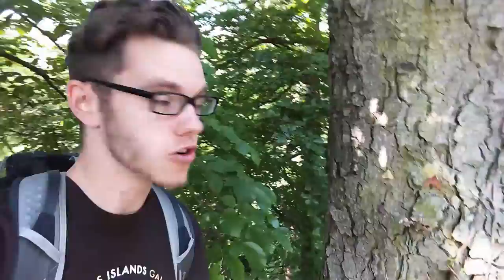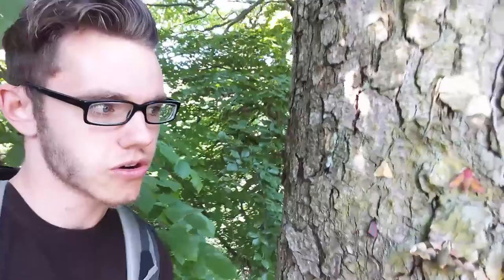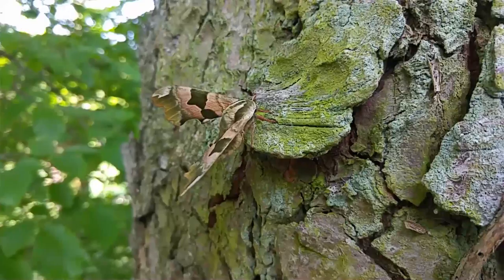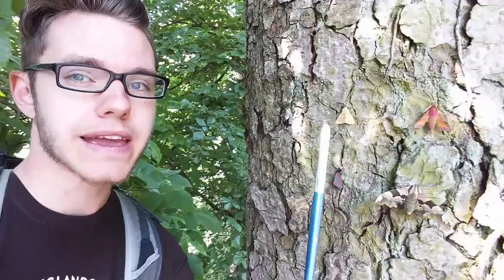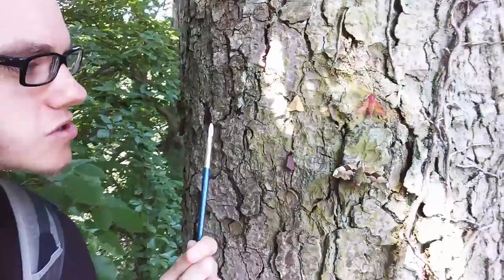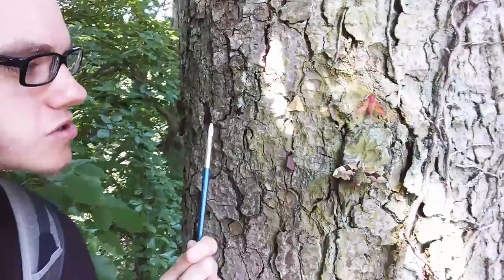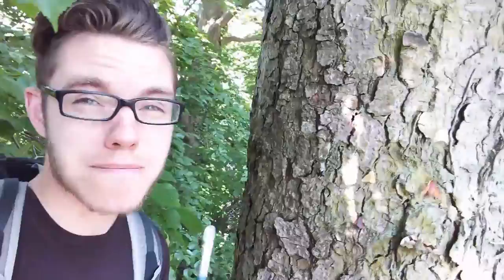Shropshire Moths 2016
As part of 30 Days Wild by the Wildlife Trust, I'll be looking for one wild creature for each of the days of June and sharing it with you guys.

On Day 8 we empty our moth trap to see how many colourful moths one garden can hold.

"Hi guys, welcome to Day 8 of 30 Days Wild with me Russell James Hedley from Nature Talks and Walks. Last night for the challenge I put out my moth trap to see how many moth species I could find, and I got absolutely loads.

It's June, so this is a good season for moth trapping. You can see there are pinks on the far side. Just over here is a female Lime Hawk-moth. Up here is the Small Elephant Hawk Moth. You've also got Buff Ermine, Cinnabar and also completely camouflaged is an Alder Moth.

So that's just an example of how many moths you can find and a great example of how many species you can find. They're not all dull brown, they're all colourful, charismatic and frankly,, utterly beautiful!"

Nature Talks and Walks is a mobile education service that offices wildlife workshops to schools, university, groups and as an adult speaker.